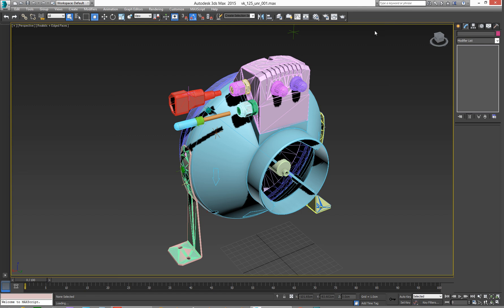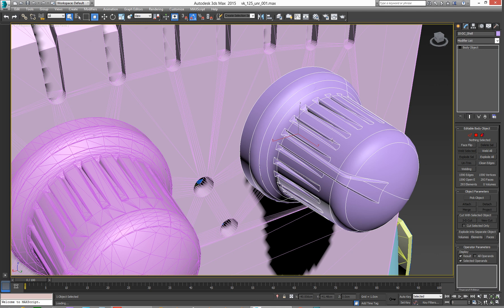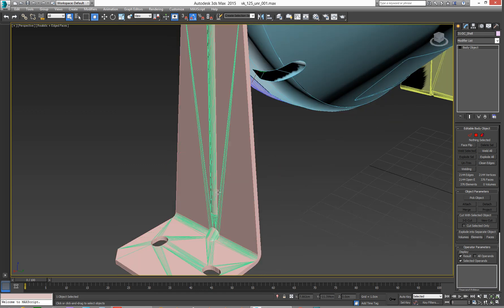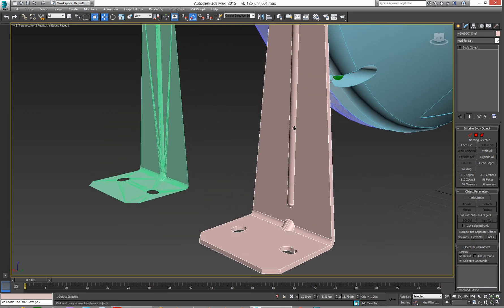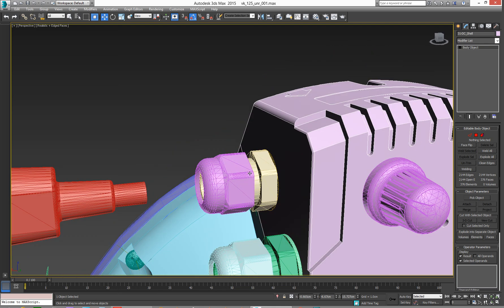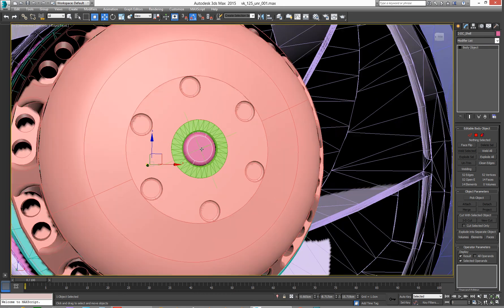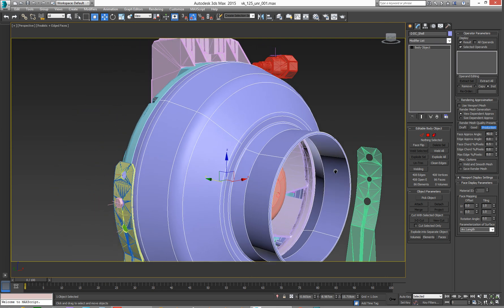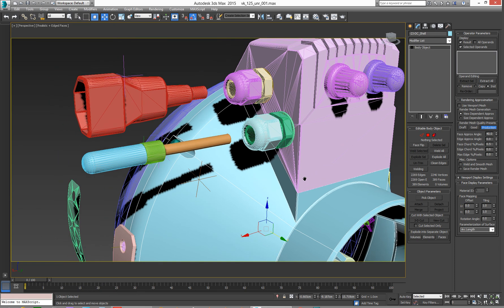CAD files inside 3ds Max (.step files)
short video showing .step file in 3ds max 2015 and how the viewport adapts to display the model.